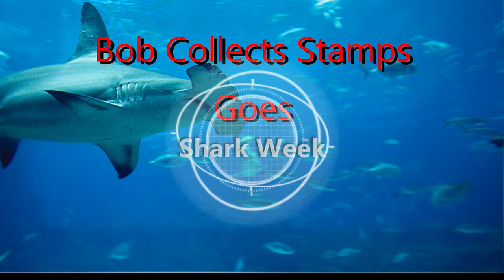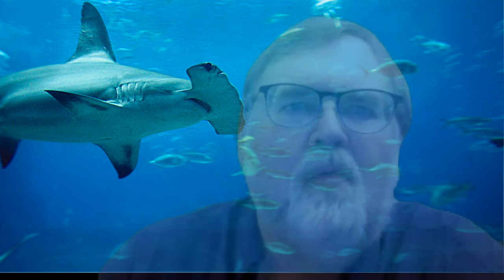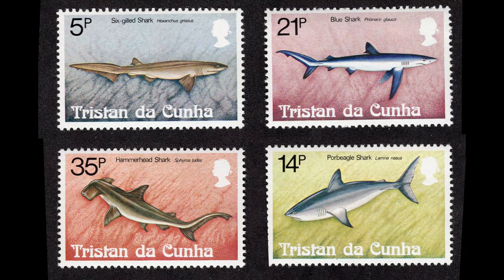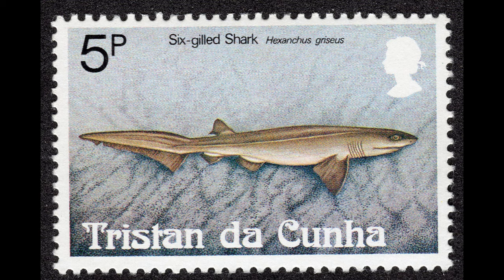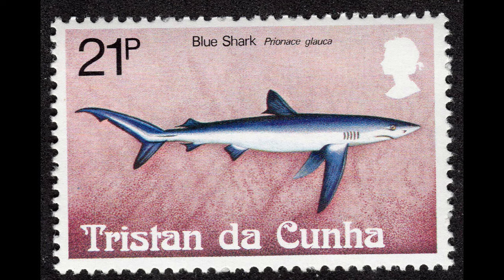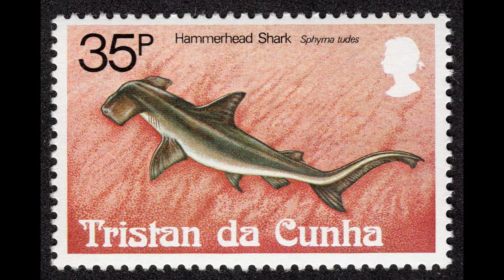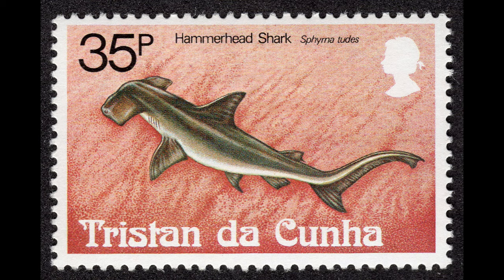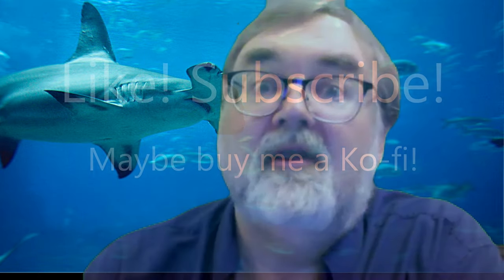Shark Week 4 Tristan da Cunha stamps and sharks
Shark Week is on, and this is another video about some sharks, this time the sharks are featured on some stamps from Tristan Da Cunha